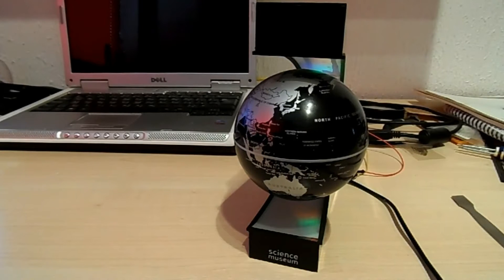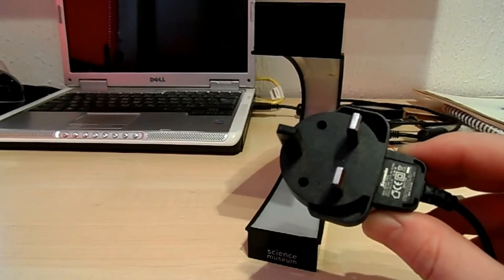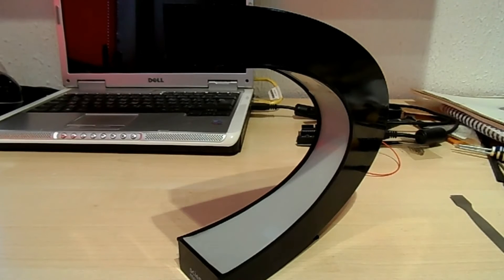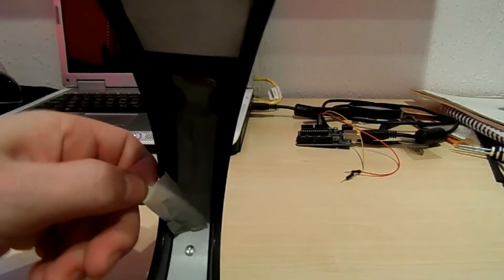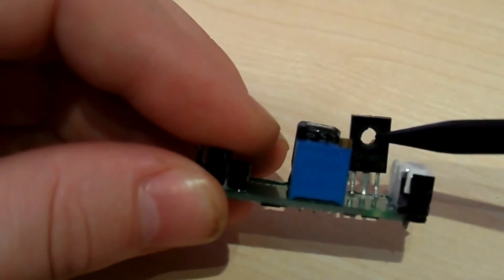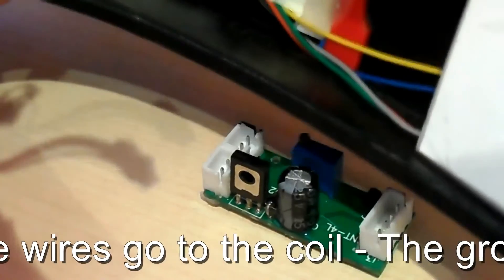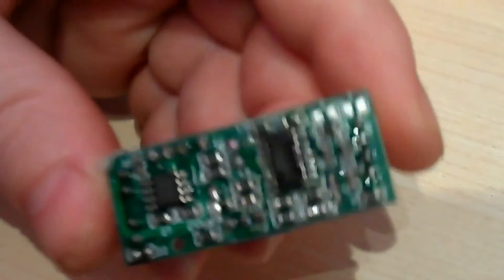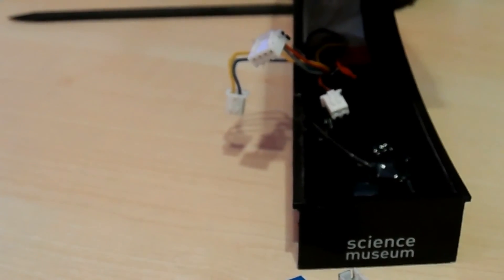A look inside a magnetic floating globe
Lets take a look inside a electronic magnetic floating globe

High res photos on my flickr account

Blog post with high res photos as well